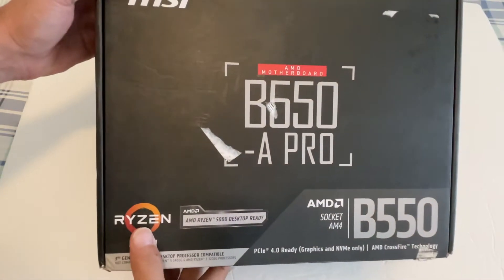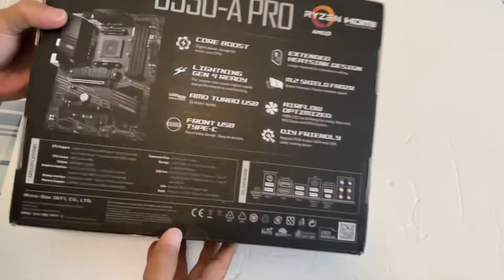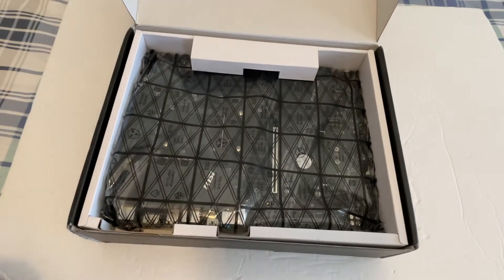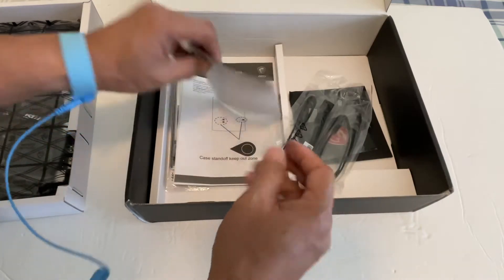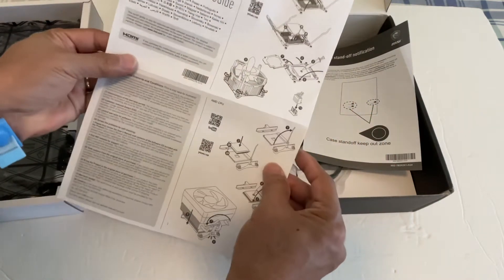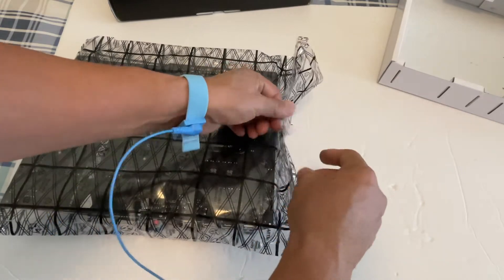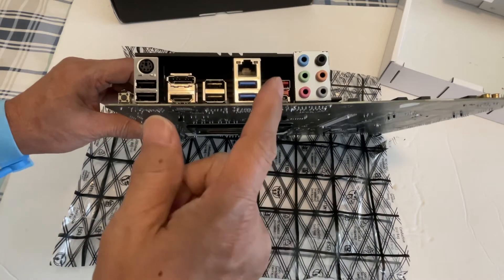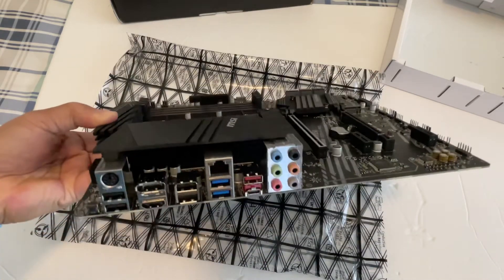Unboxing of MSI B550-A PRO ProSeries Motherboard (AMD AM4, DDR4, PCIe 4.0, SATA 6Gb/s)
MSI B550-A PRO ProSeries Motherboard (AMD AM4, DDR4, PCIe 4.0, SATA 6Gb/s, M.2, USB 3.2 Gen 2, HDMI/DP, ATX) from Amazon